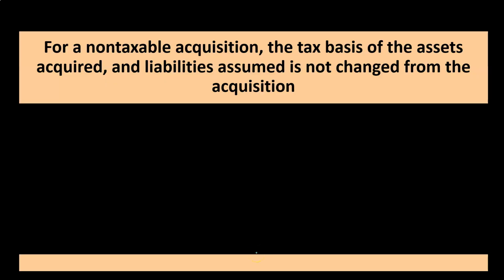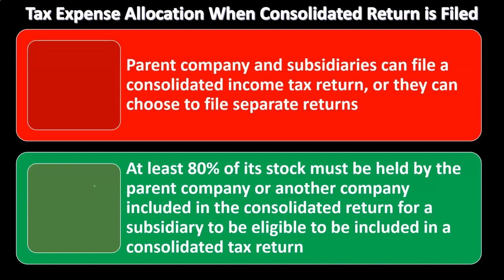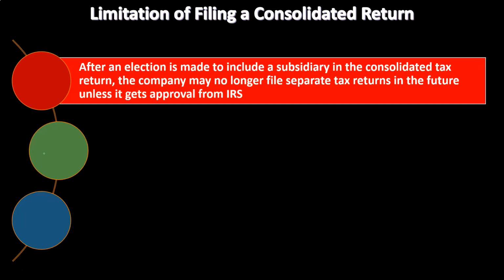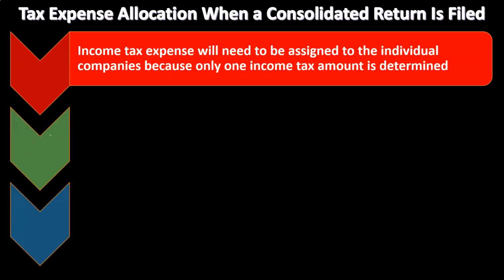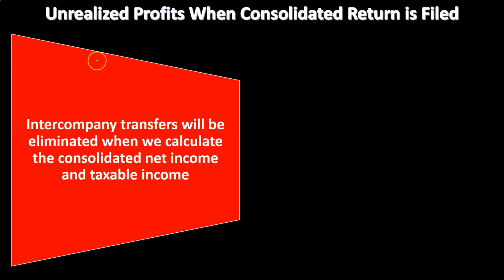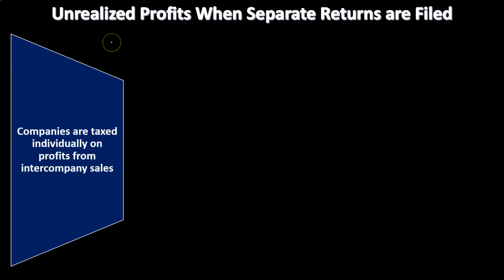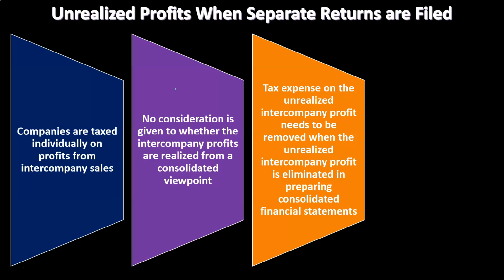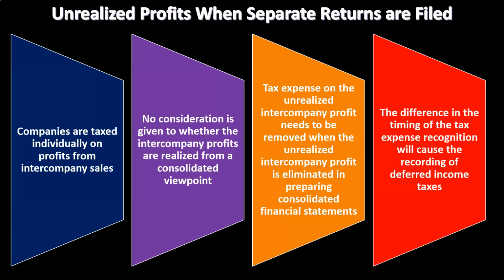Consolidation & Income Taxes 1030 Advanced Financial Accounting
Consolidation & Income Taxes
Advanced Financial Accounting